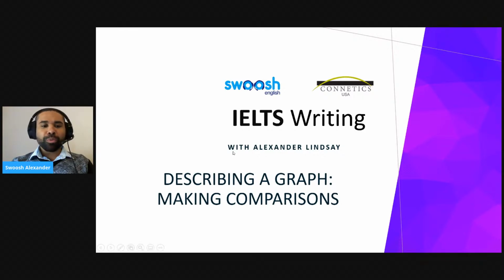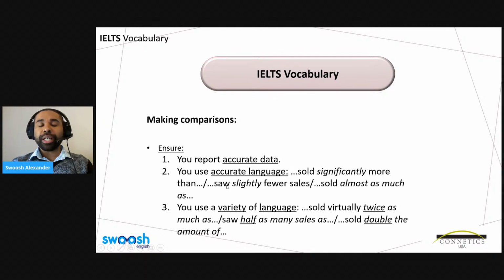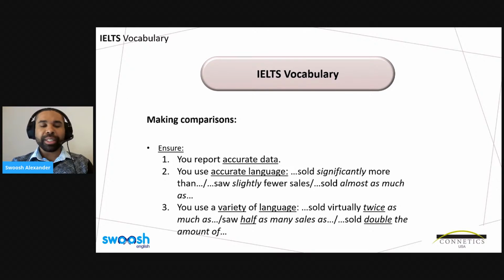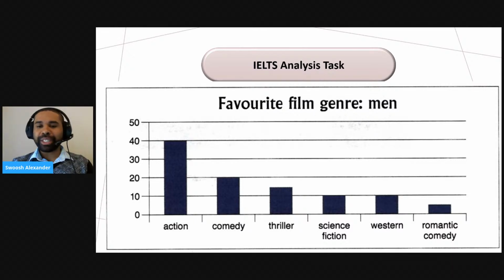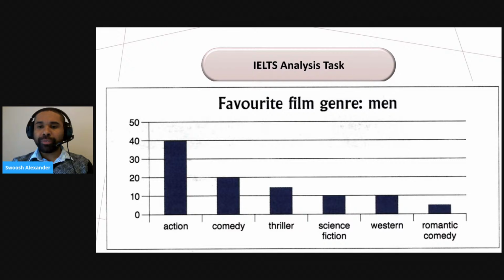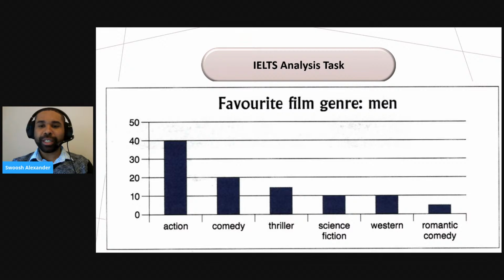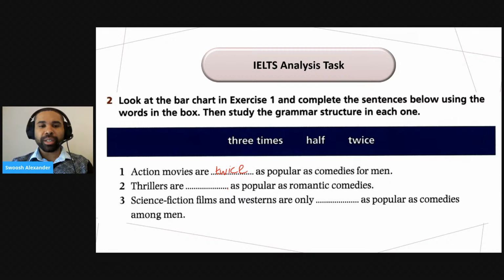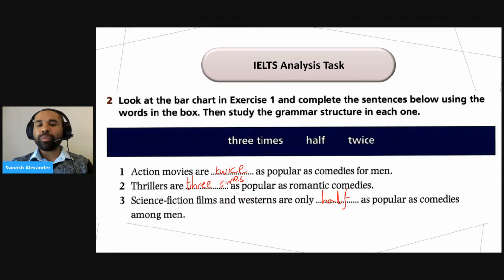Swoosh/Connetics IELTS Answer Analysis Session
Join this live session with Swoosh IELTS teacher Alexander for the answers to an IELTS task on making comparisons in writing task 1